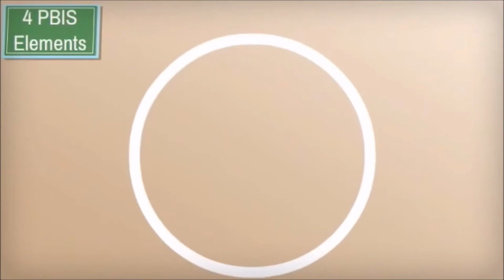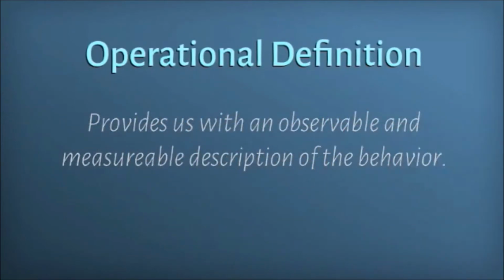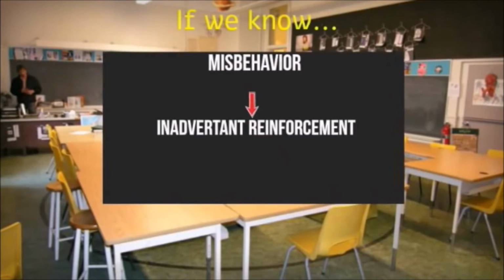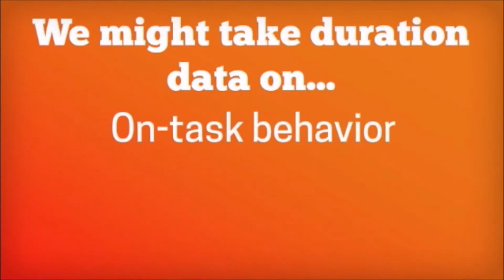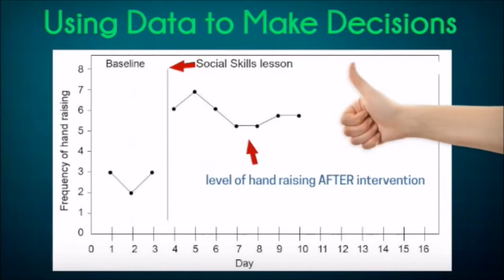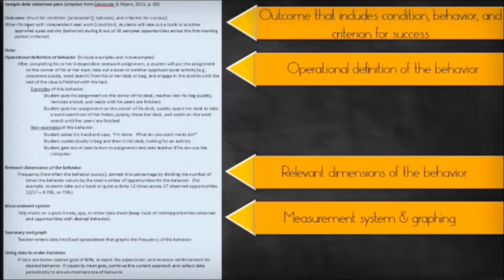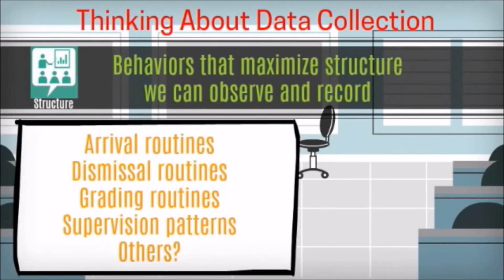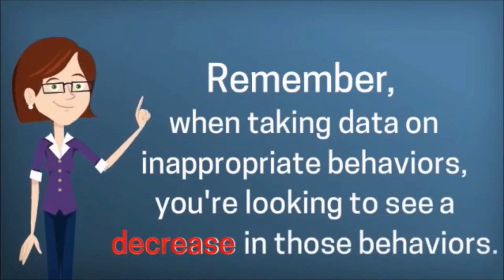AISD: PBIS in the Classroom - Data Collection (E)